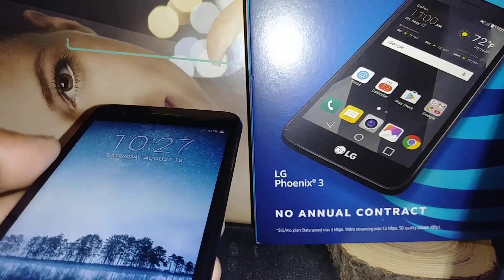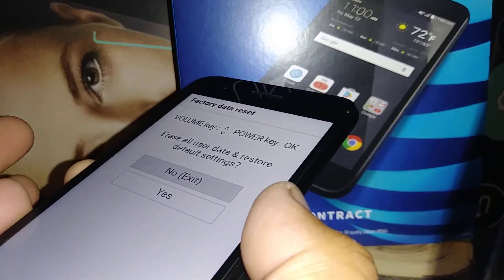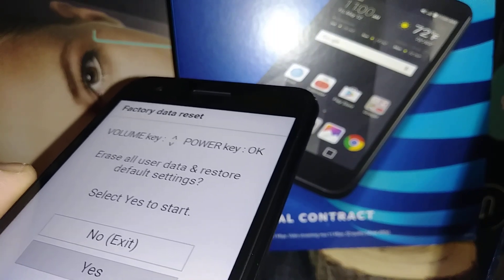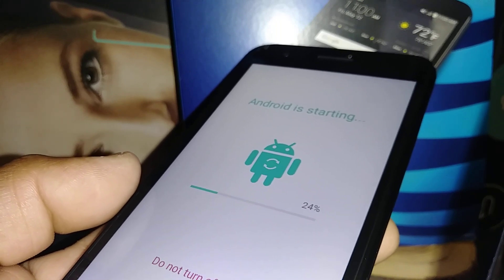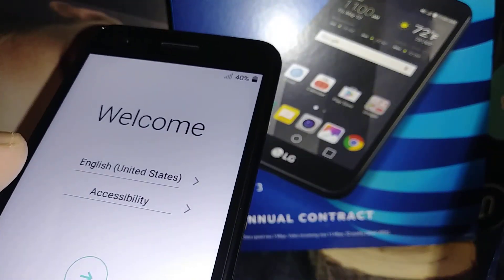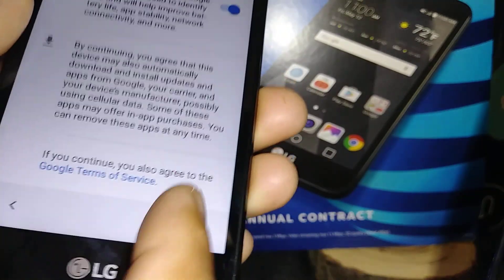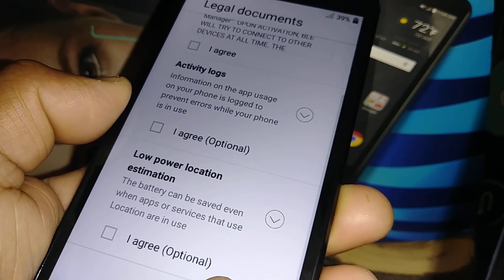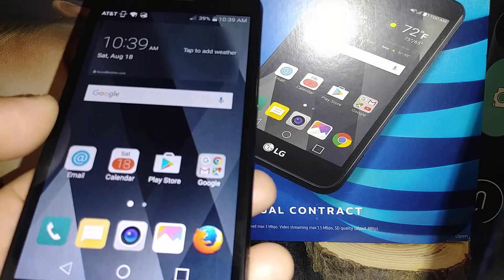Hard Reset LG Phoenix 3 Model M150 - how to remove pattern, PIN, Password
Quick steps to remove pattern, PIN ot password blocking the screen of this smartphone LG Phoenix 3 Model M150 from att wireless. Know as Hard reset Factory reset with external keys.